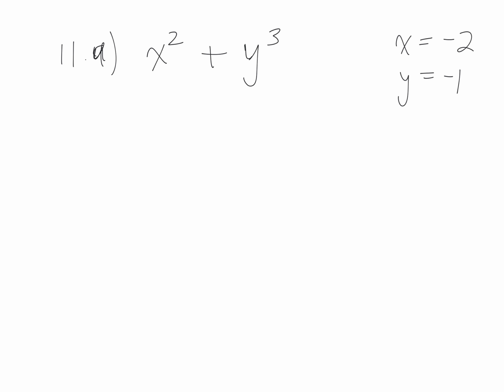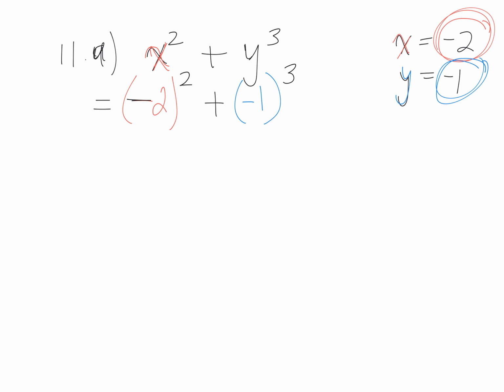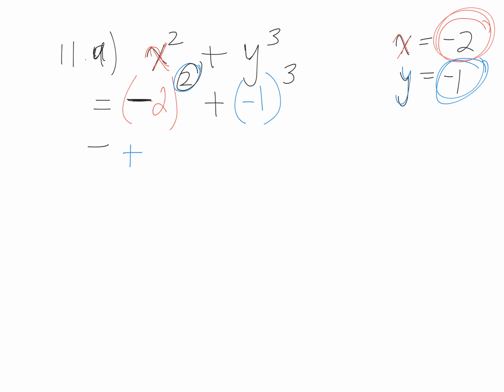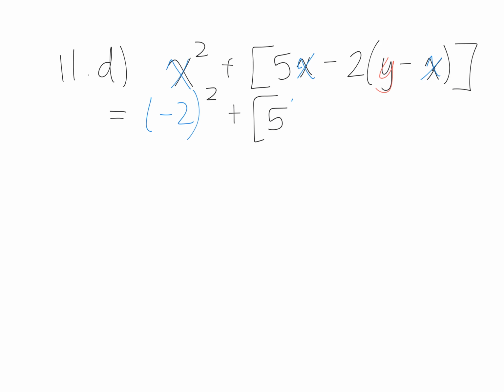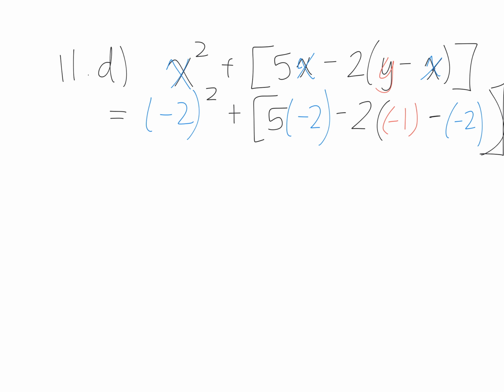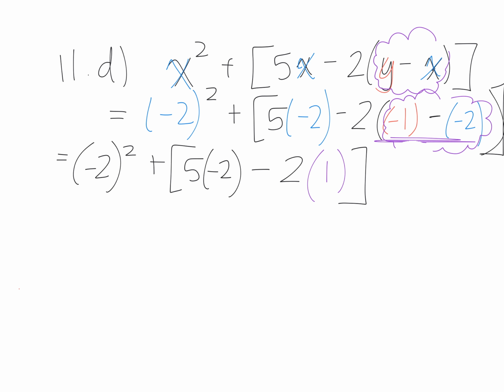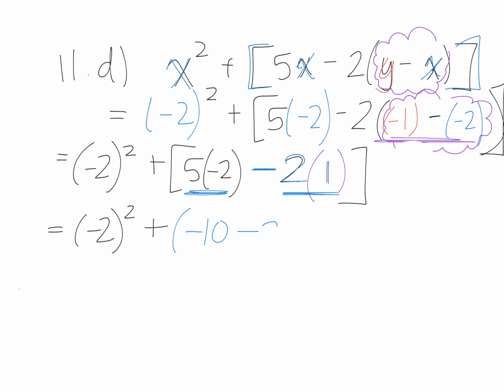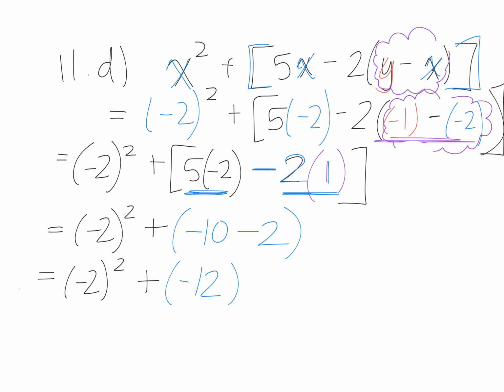How to evaluate expressions using substitution 1.3 gr 9 academic